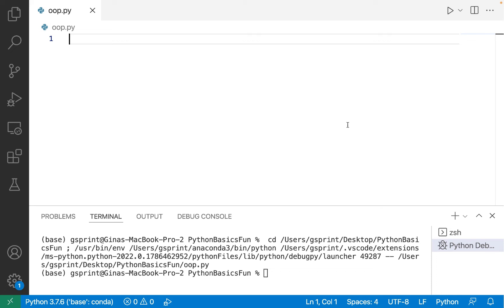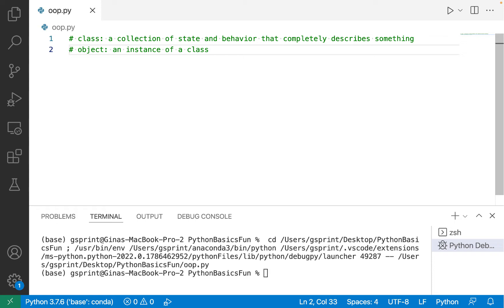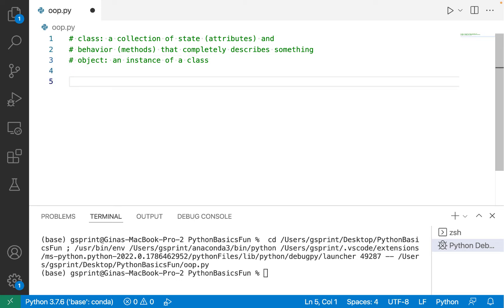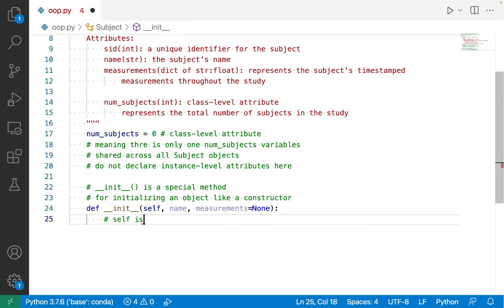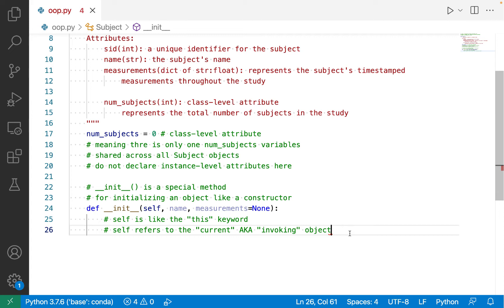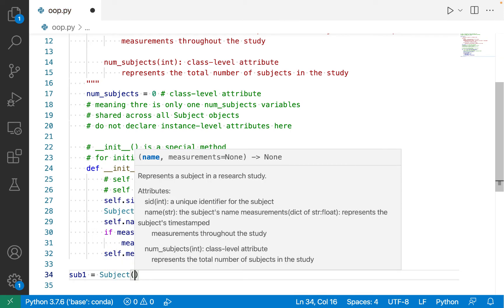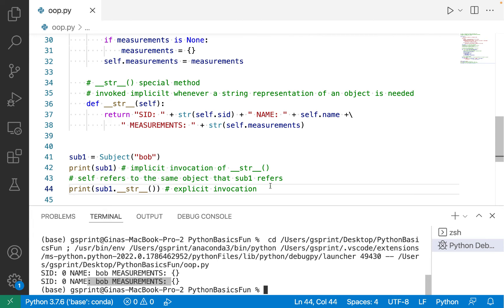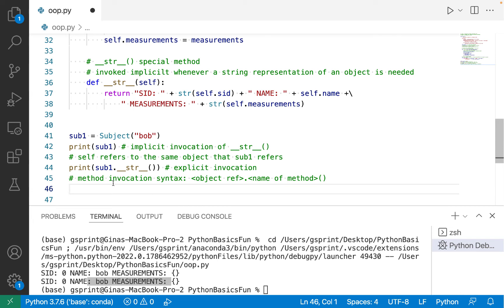Introduction to Programming with Python: Classes and Object Oriented Programming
This video provides an introduction to classes and object oriented programming in Python. Specifically, the following topics are covered:
-Definitions of class, state/attributes, behavior/methods, object
-Docstrings to describe a class
-Instance-level vs class-level attributes
-The self reference, methods, and method invocation syntax
-Special methods like __init__() for constructing an object and __str__() for getting a string representation of an object

This video is the fourteenth video in a multi-part series on getting started with the Python programming language. Next video in the series on unit testing